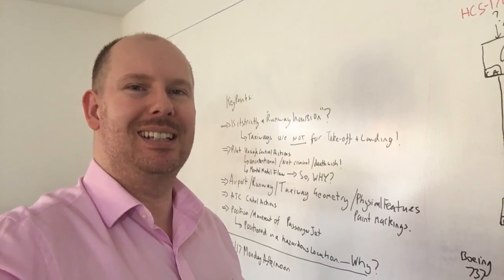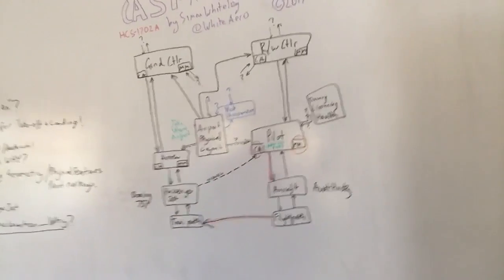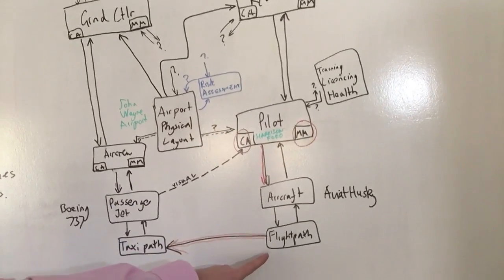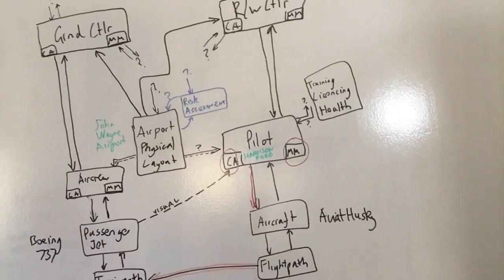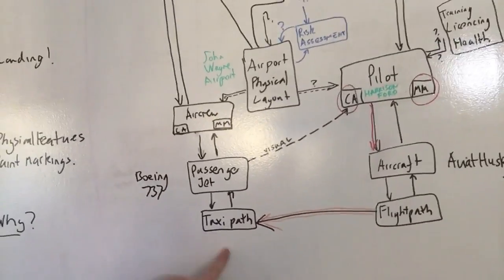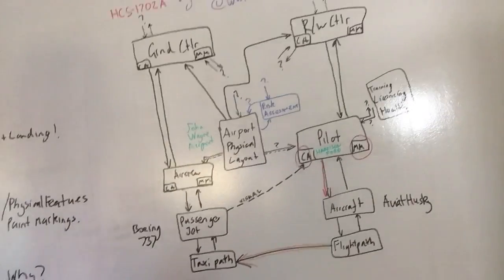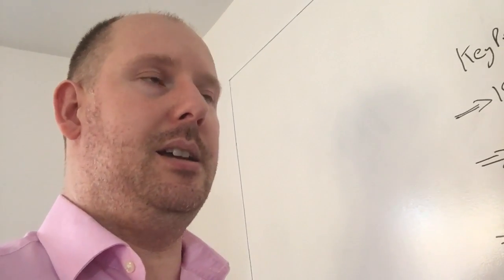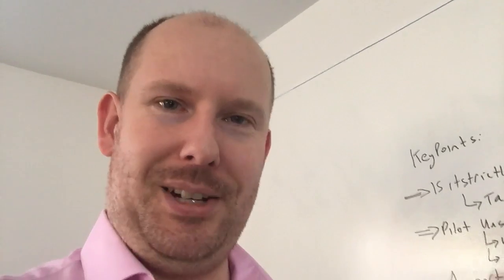Harrison Ford Airport Near Miss: Preliminary CAST Accident Analysis- comments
This is just a quick selfie-video with my whiteboard showing the Hierarchical Control Structure (HCS) for the recent Harrison Ford Airport near miss.

Airport LAT LONG:
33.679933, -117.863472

-Simon.